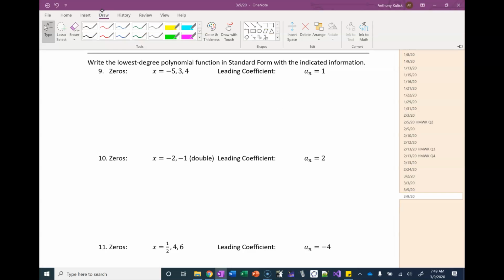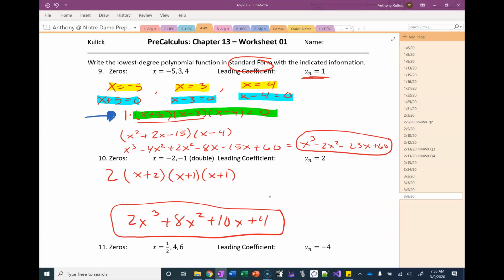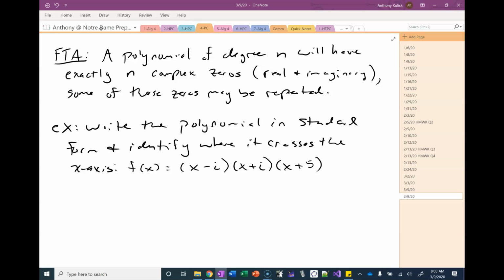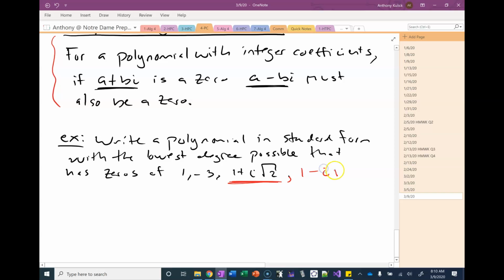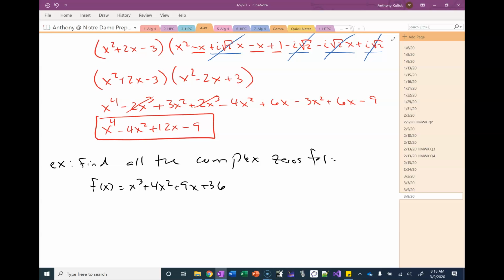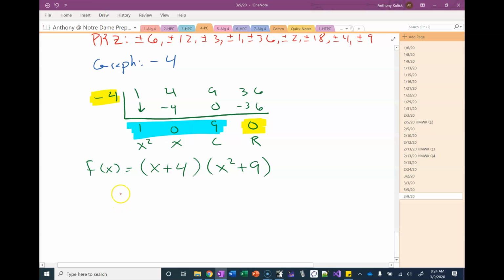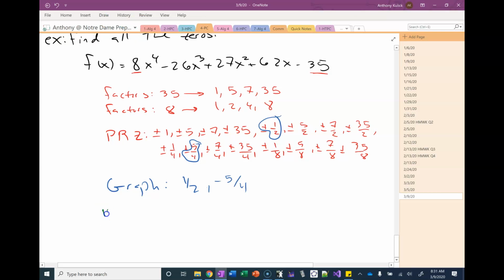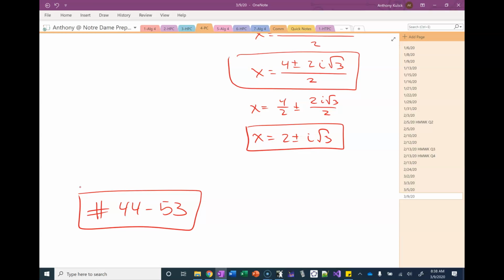5/9/20 4-alg4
complex zeros and FTA